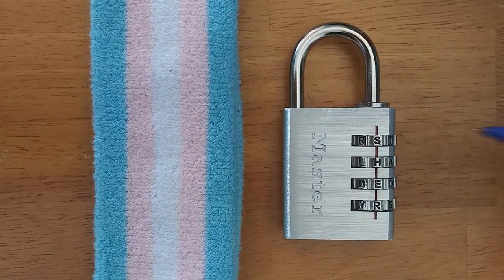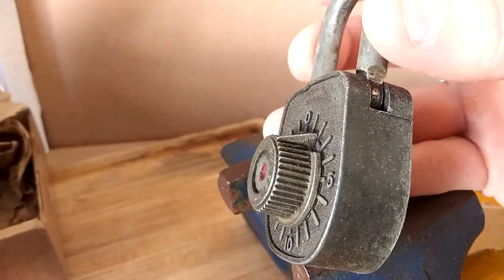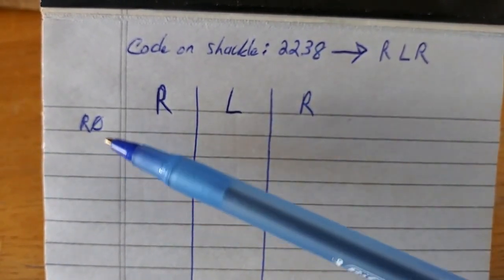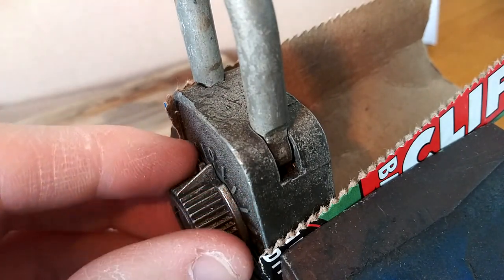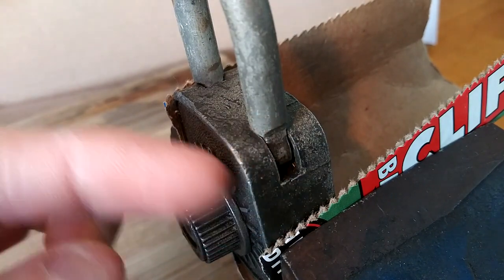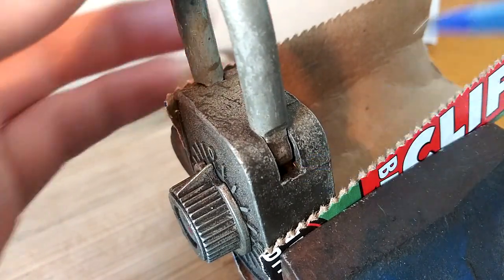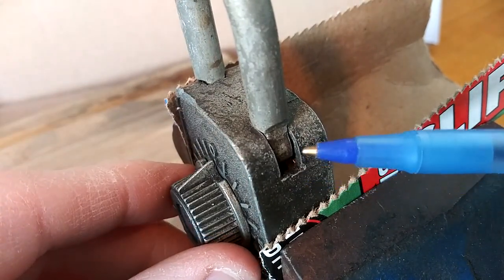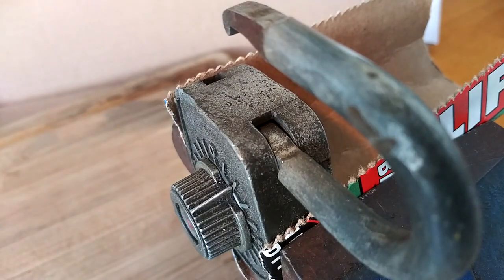(2) Visual decoding of Gougler keyless padlock (rough cut)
Recovering a lost combination for a hinged Gougler lock.

On many Gougler/J.B. Miller padlock models, the stylus arm is attached to the hinged shackle, below and to the rear. The cutout for the shackle allows us to view the edge of the stylus assembly, whose movements correspond to the upward/downward trajectory of the stylus. So we search for a path that keeps the stylus moving upward until it opens! :)

Thank you to everyone whose research made this possible! Especially Gordon's (GWeins2001) info on how shackle codes might map to combination lengths/direction

Apologies for the quality, I didn't have much filming/editing time :(

0:00 Pronouns
0:06 Overview/unboxing
1:46 Decoding process paperwork
3:08 Stylus assembly examination
3:48 Decoding